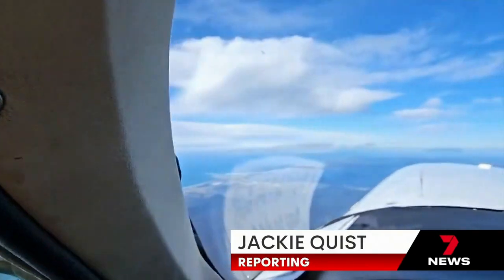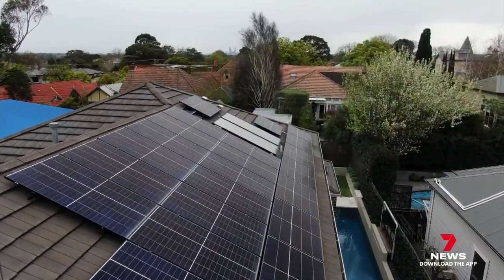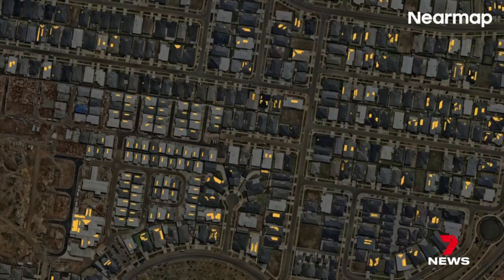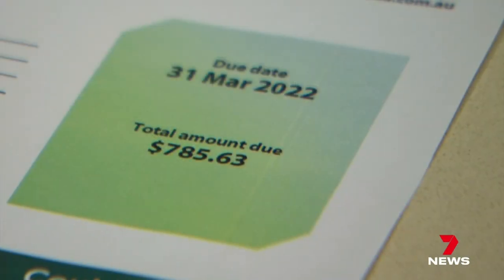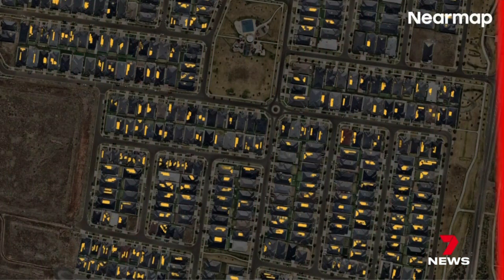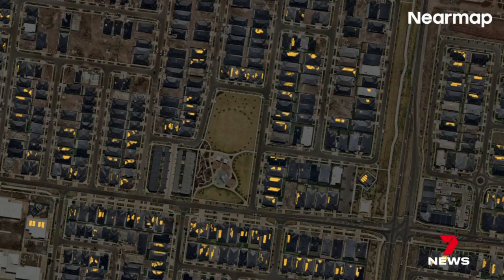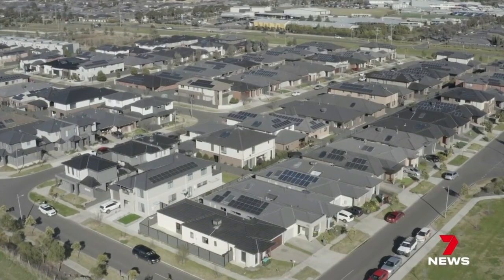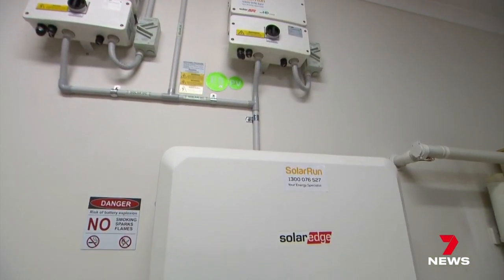More Victorians are turning to technology in a bid to slash the cost of living | 7NEWS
A new report has revealed Melbourne’s greenest suburbs as solar panel installations surge. Half a million homes now have rooftop solar panels, helping save households thousands on their power bills.

7NEWS combines the trusted and powerful news brands including Sunrise, The Morning Show, The Latest, and 7NEWS.com.au, delivering unique, engaging and continuous coverage on the issues that matter most to Australians. Watch 7 News Australia full broadcasts and full episodes nightly at 6pm and weekdays at 11:30am and 4pm on Channel 7 and 7plus.